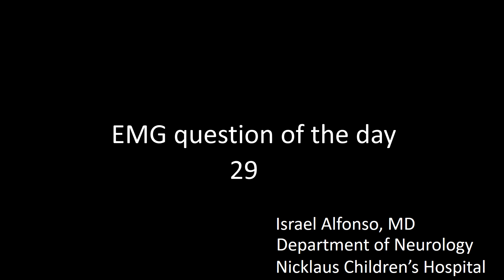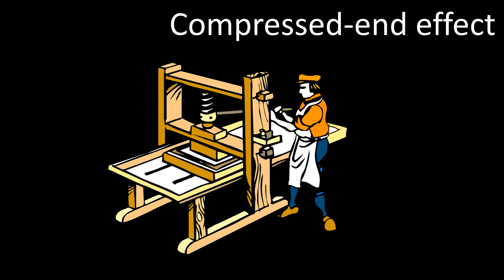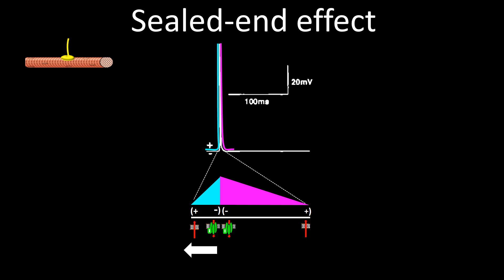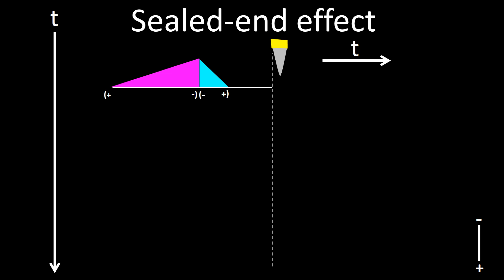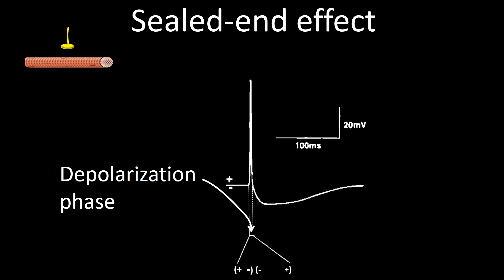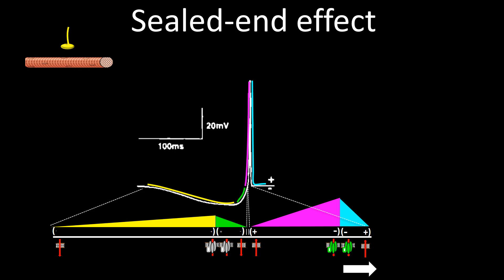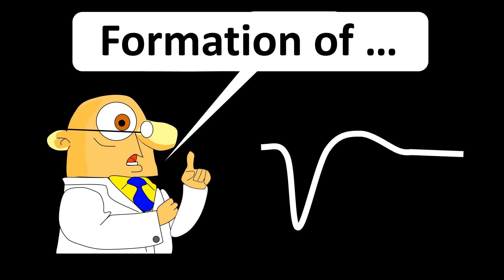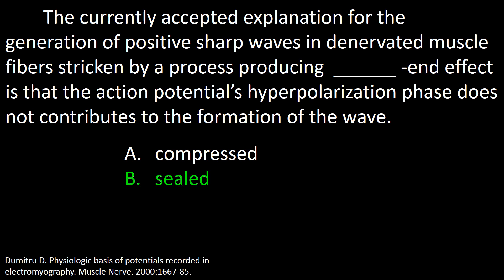EMG question of the day 29